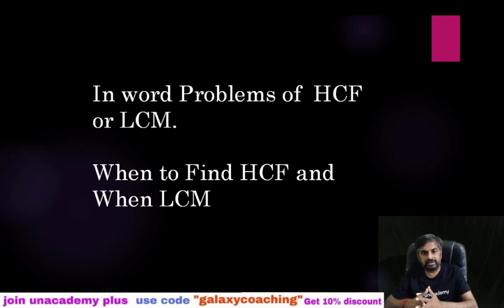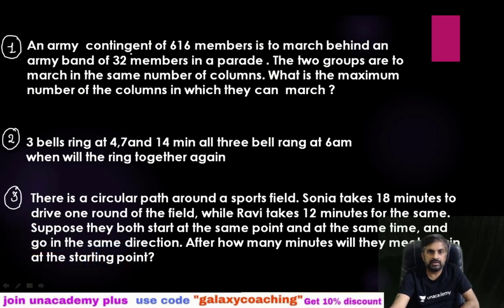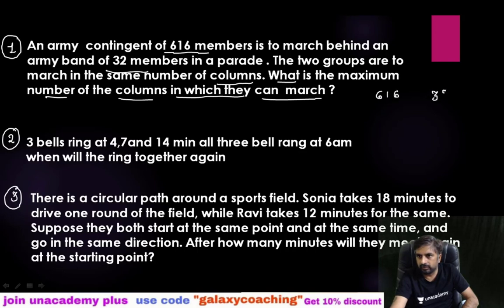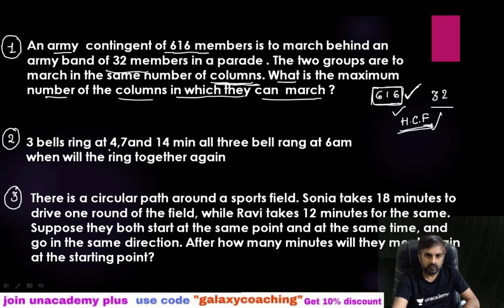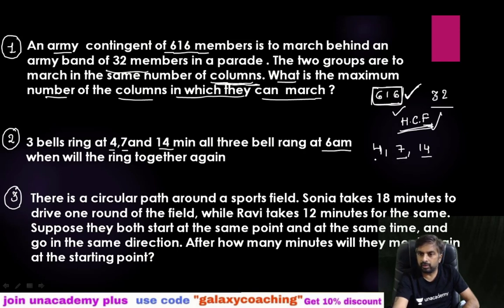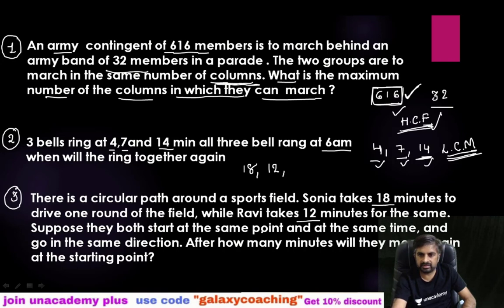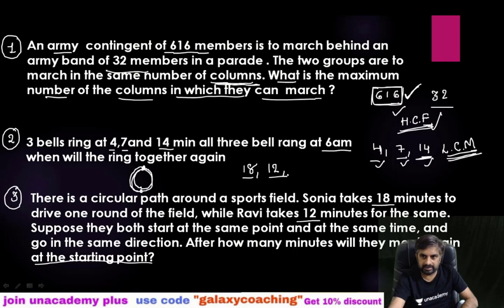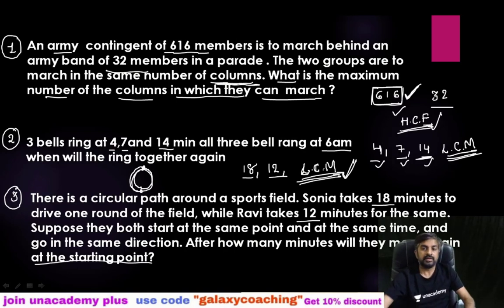HCF LCM word problems class 10 maths